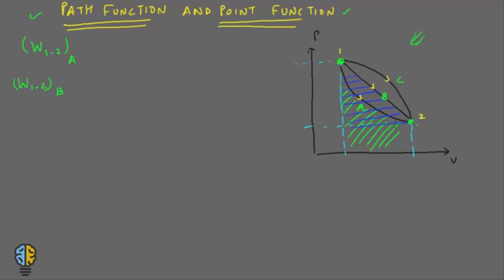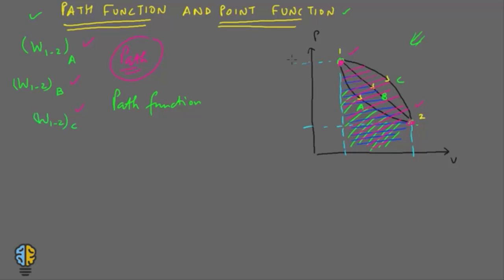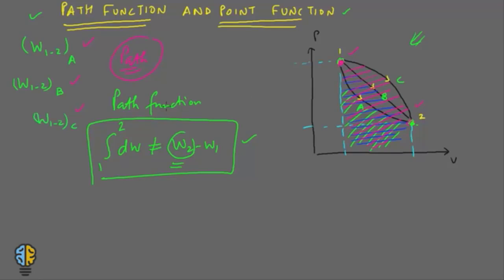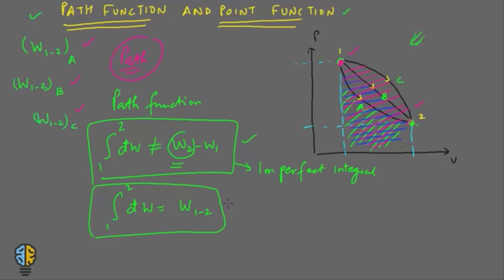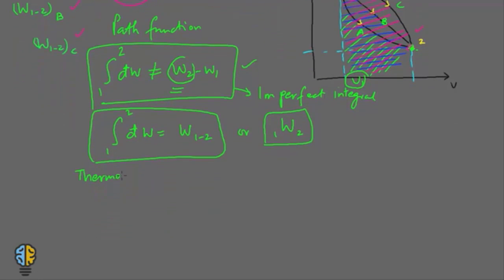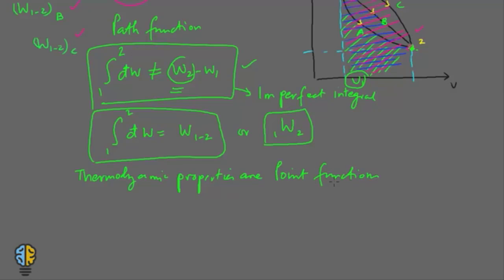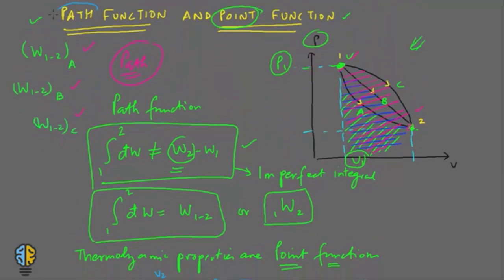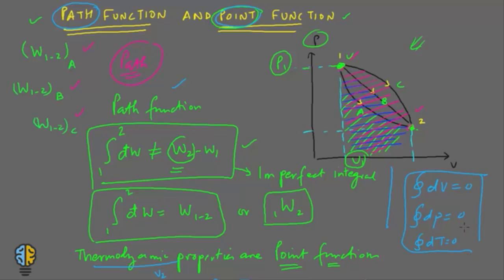PATH AND POINT FUNCTIONS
SEMESTER FUNDA - Online Engineering Platform

SEMESTER FUNDA provides FREE Engineering Video Lectures, Courses, Tutorials & Study Material for Diploma & Degree students. We provide detailed knowledge of Engineering Diploma & Degree subjects by organizing lectures sequentially from easy to difficult.
Start the subject of Thermodynamics by learning the most basic of concepts. These videos lay a strong foundation to your preparation for Mechanical Engineering Semester Exams as well as GATE/ESE Preparation.

IN THIS VIDEO WE WILL DISCUSS ABOUT PATH AND POINT FUNCTIONS.